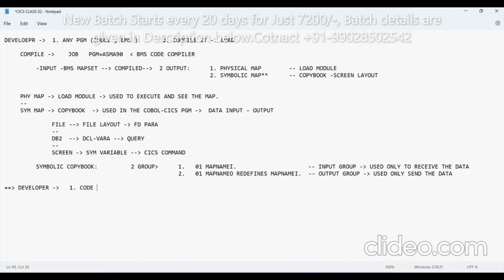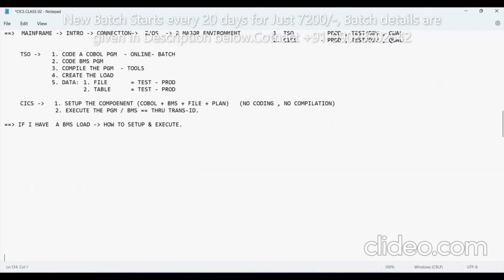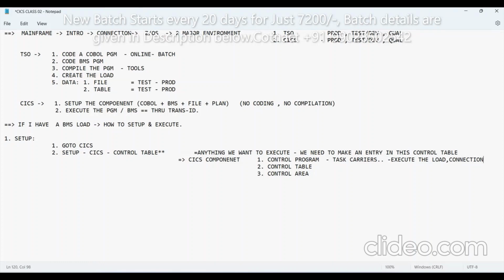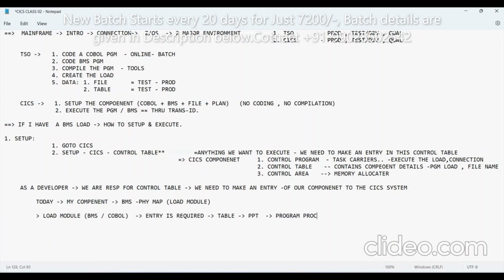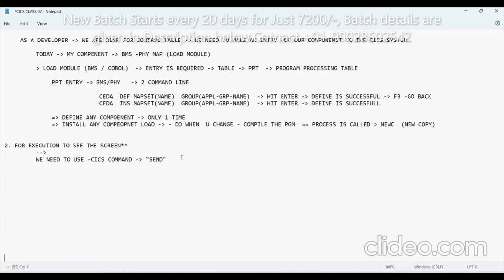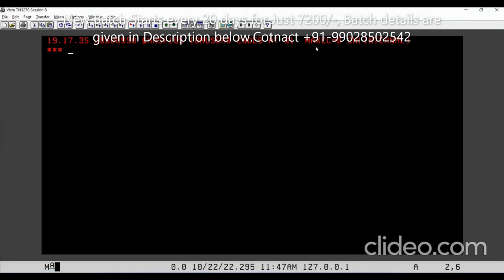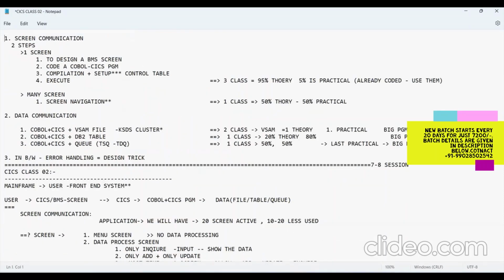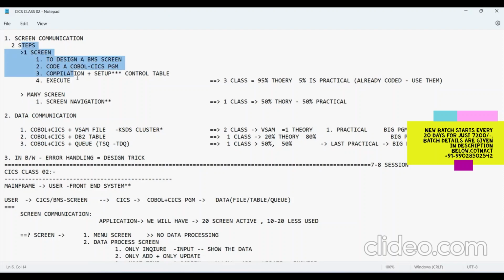Mainframe CICS Screen Design Part B | MAINFRAME New Batch every Month-End 2025 |Anil Polsani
NEW Batch Starts on Oct 26th 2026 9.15PM

✅ COBOL Programming
✅ JCL
✅ DB2 & SQL
✅ VSAM — ESDS, KSDS, AIX & PATH
✅ CICS
✅ IMS-DB
✅ TSO/ISPF
✅ Mainframe Utilities
✅ Production Support

We conduct Live Online Training for:

**VSAM**
**CICS**
**IMS-DB**
**Interview Preparation**